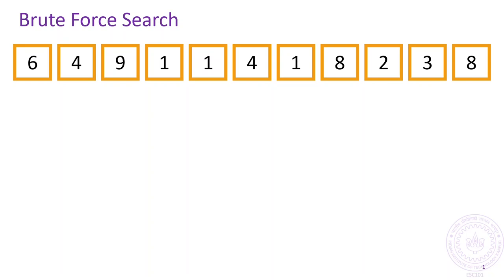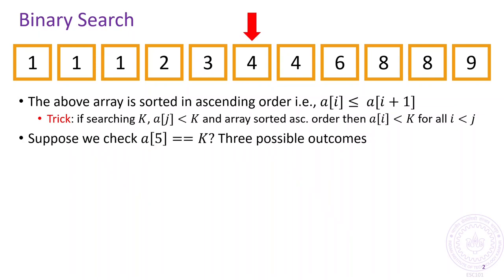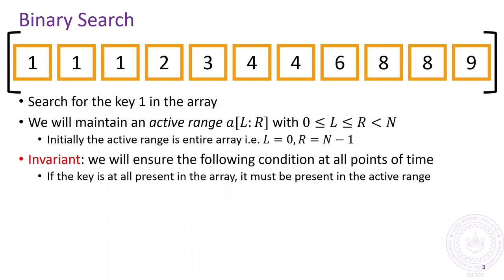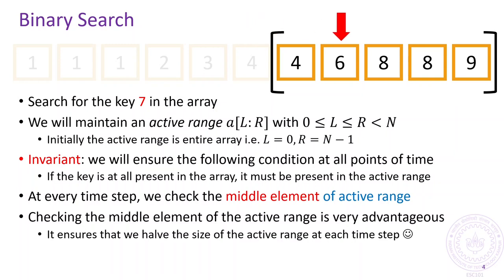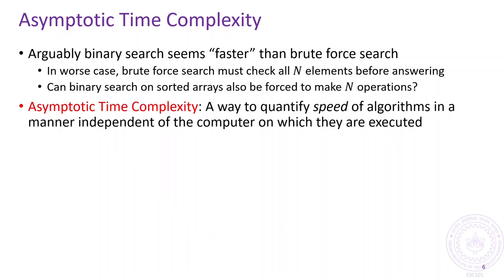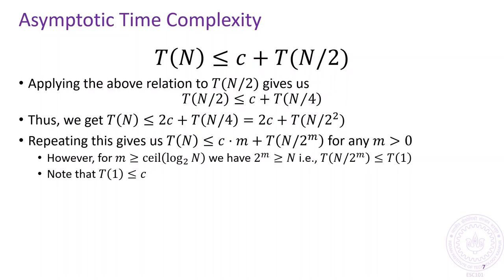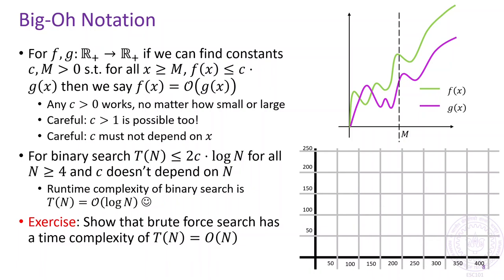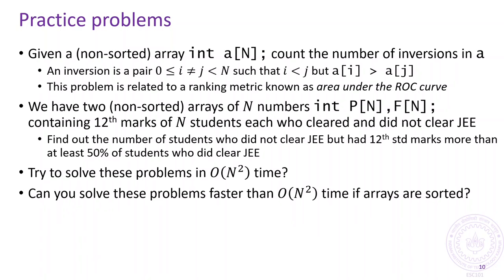Binary Search on Sorted Arrays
An introduction to the divide and conquer technique applied to binary search on sorted arrays and the notion of asymptotic time complexity and big-Oh notation.